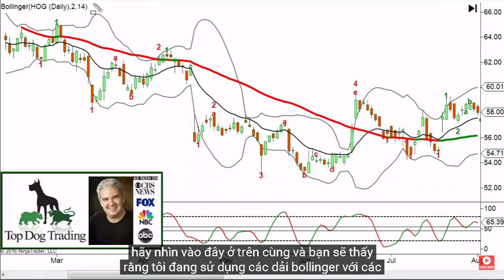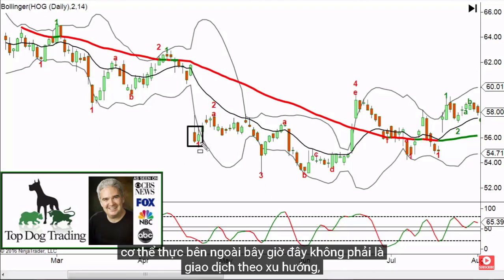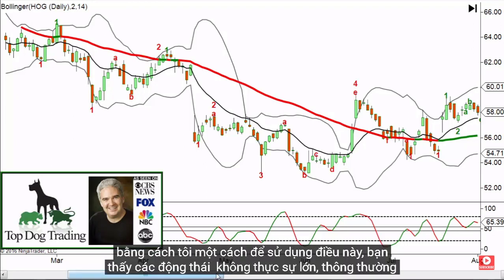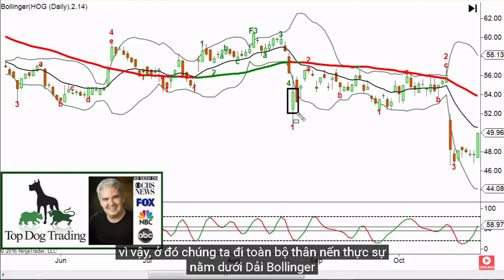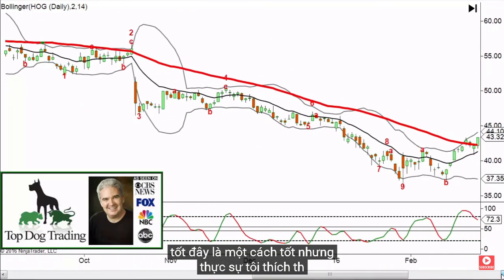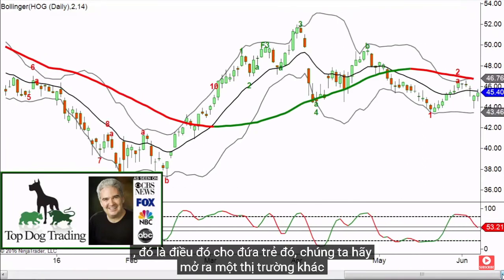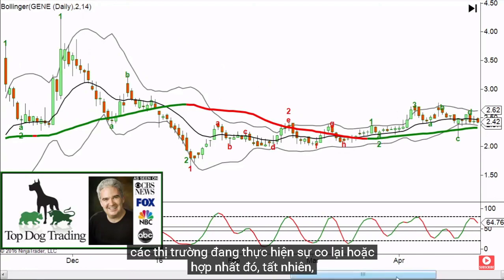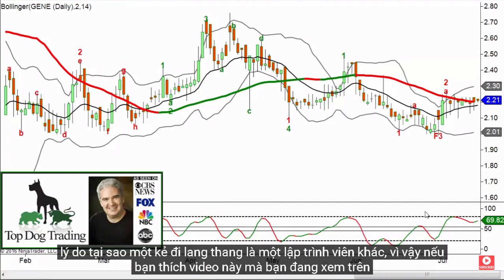Thị Trường Chứng Khoán Giao Dịch Swing Thiết Lập Tuyệt Vời Với Dải Bollinger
Thị Trường Chứng Khoán Giao Dịch Swing
Thiết Lập Tuyệt Vời Với Dải Bollinger
scalping vàng
 scalping với bollinger band
các mô hình nến scalping hiệu quả
 sclaping với rsi
 scalping với momentum
 scalping với nến rút chân
 trade forex với momentum
 học trade foex với momentum
 học trade forex với dải bollinger bands
 học trade forex với nến rút chân
 tu hoc forex can ban
 tu hoc forex nang cao
 huong dan trade forex
 forex cho nguoi moi
 phan tich ky thuat
 price action
 bollinger bands
 đường bollinger bands
 hướng dẫn bollinger bands
 giao dịch với bollinger band
 chỉ báo bollinger bands
 bollinger bands nâng cao